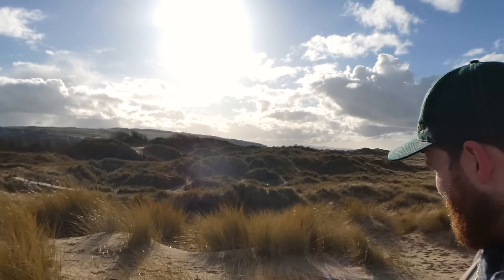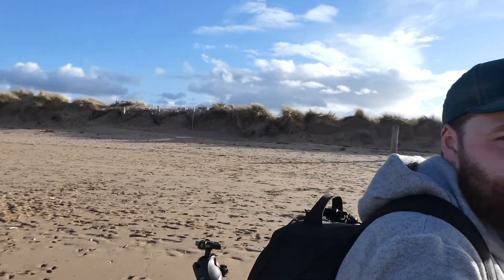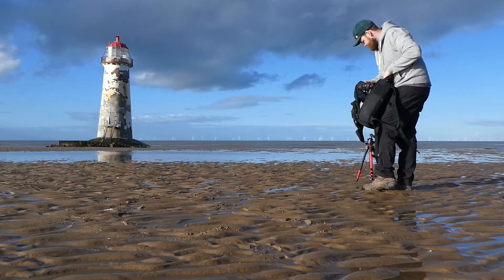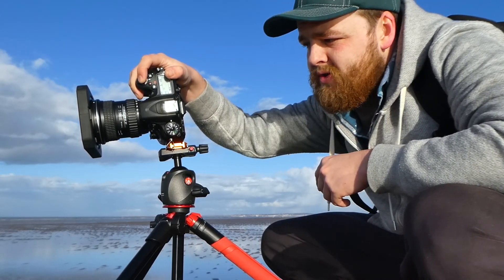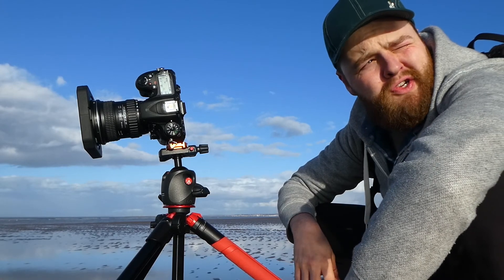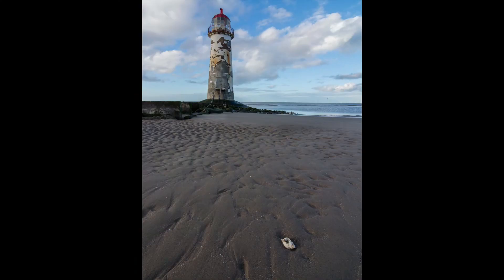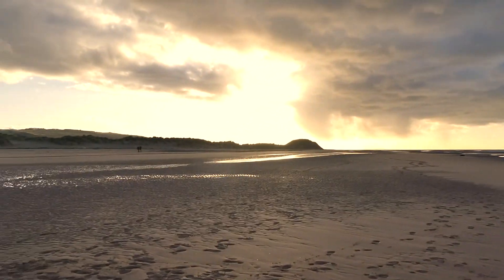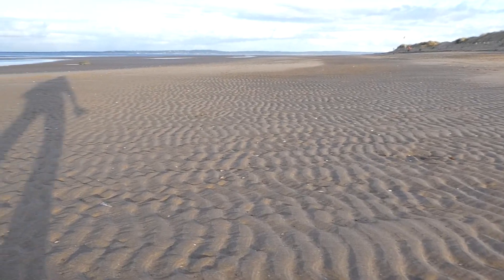20 Talacre Sands & New Camera Bag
I love heading to Talacre and the Point of Ayr Lighthouse, the coast in constantly changing so you're never come away with the exact same shots. All sorts is going on in this video - telephoto, wide angle, bracketing, focus stacking, selfies - the lot!

Kit:
Nikon D7100
Tokina 11-16mm f/2.8
Tamron 70-300mm f/4-5.6 VC USD
Lumix Tz-90 (video)
Zhiyun Crane-M 3-axis gimbal
Manfrotto BeFree Tripod with arca swiss head
Manfrotto Pixi Xtreme
3 Legged Thing L-Bracket
Formatt Hitech Firecrest 100mm system with 6-Stop Firecrest IRND

Edited with iMovie, Lightroom & Photoshop